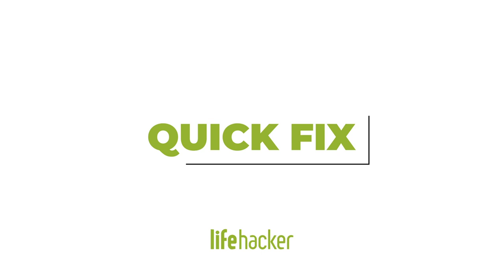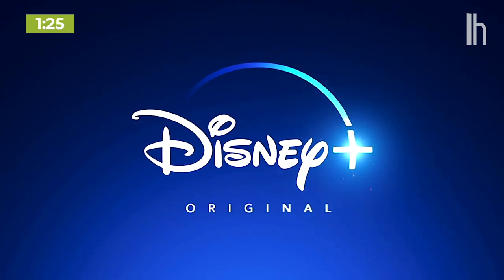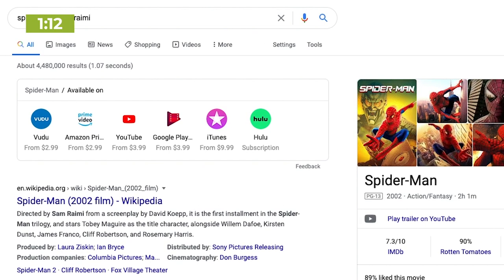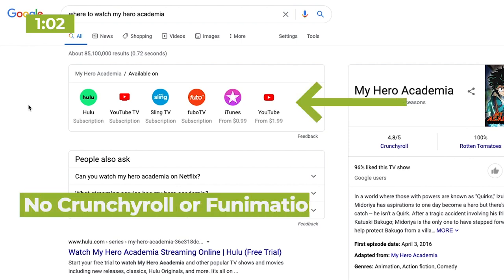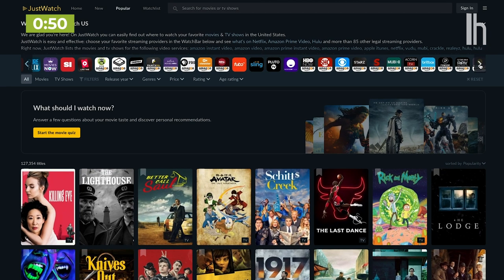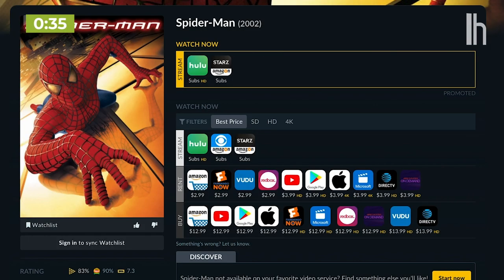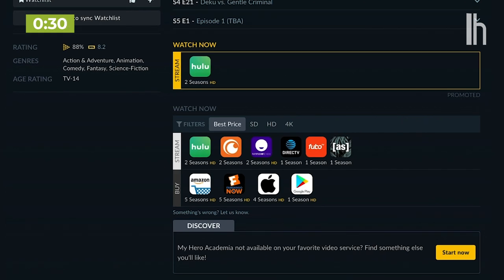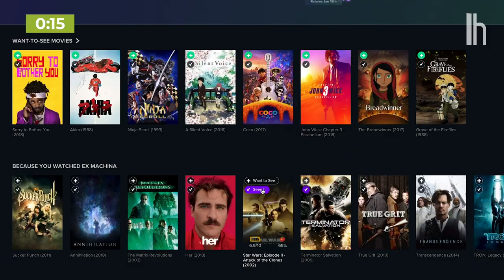How to Find Where Your Favorite Movie or TV Show Is Streaming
The Streaming Wars are well underway. Apple, NBC, HBO, Netflix, Hulu, Disney and countless others are all vying for our attention and battling over exclusivity rights for our favorite shows and movies. So how do you figure out what is streaming where, when and for how long? In the video above, I go over some ways to track down streams of your favorite shows and movies.

Just Google it

At the risk of sounding cheeky, just googling the name of the show or movie you’re looking for is often the fastest way to figure out where to stream it. Google’s algorithm usually does a good job of surfacing where you can rent, buy or stream a piece of content. Finding out Sam Raimi’s “Spider-Man” is available to stream on Hulu was a cakewalk.

-Abu Zafar